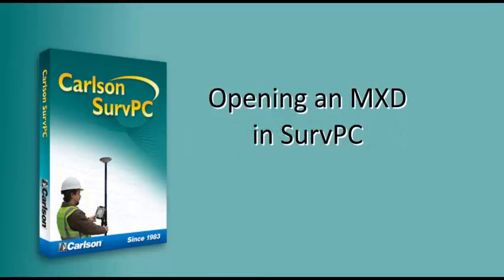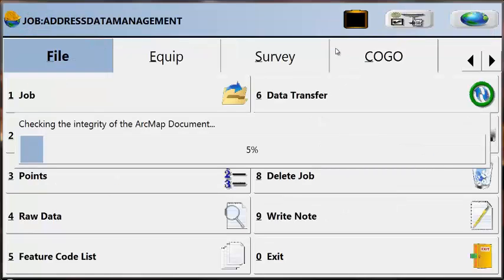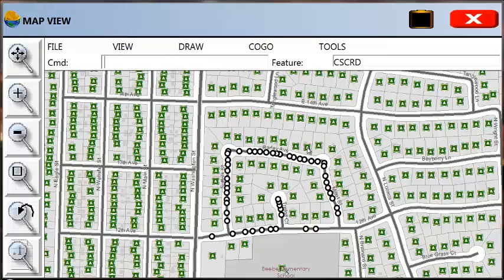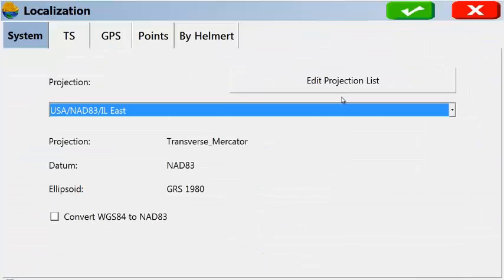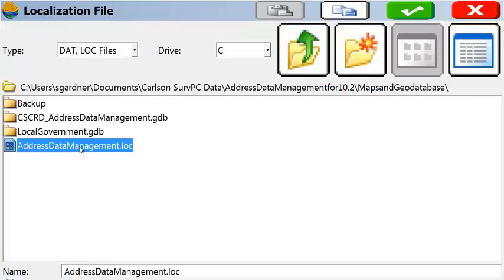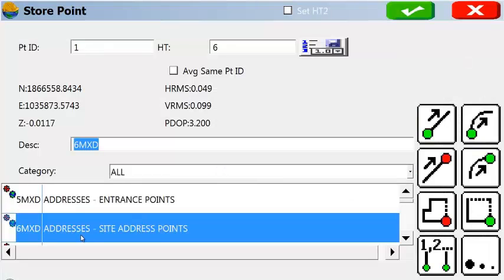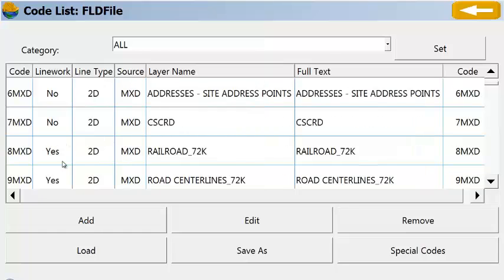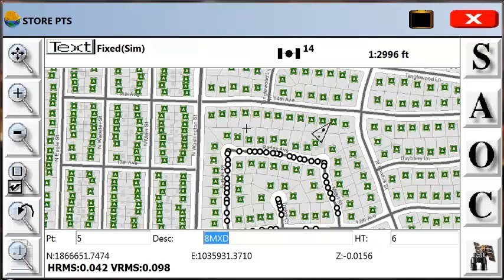Carlson SurvPC working with Ersi MXD files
Presented by Shane Gardner